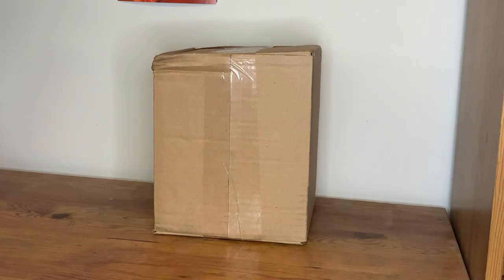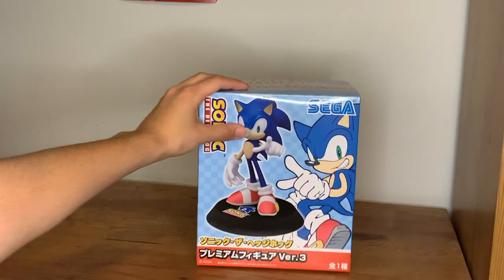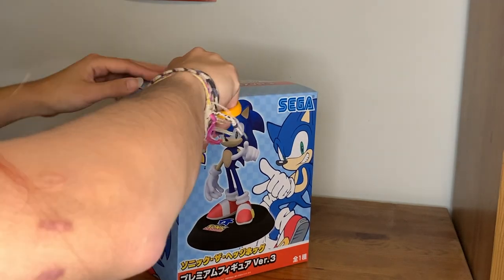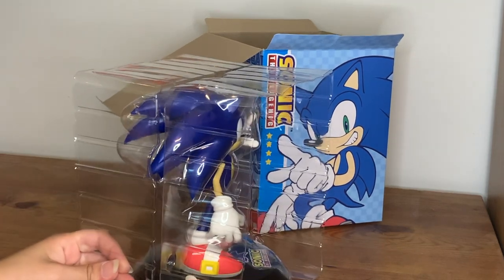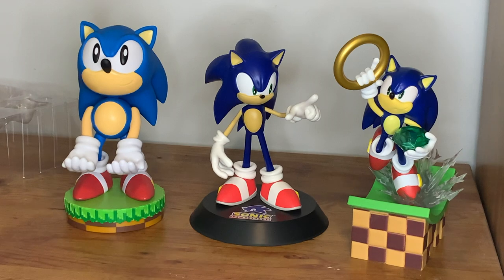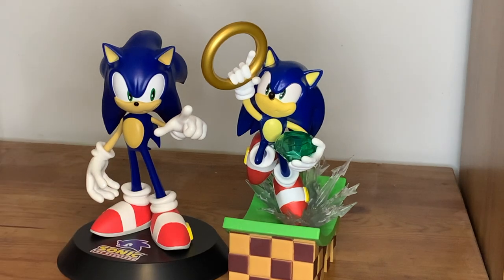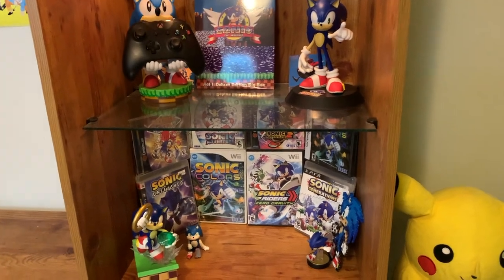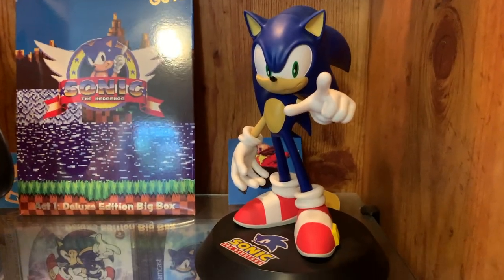UNBOXING!! Premium Sonic Figure Ver. 3 | Bluuuo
You guys asked and you shall receive! I would definitely recommend this statue!  If you are interested in purchasing the statue yourself, Here's the link to the listing that I purchased from;

I do Commissions! If you'd like to get one feel free to DM on twitter and we can discuss prices and what you'd like. :)

 ~Social Media!~

EDITOR: IMovie for Macbook

You made it this far?